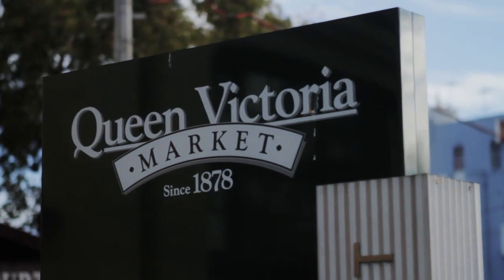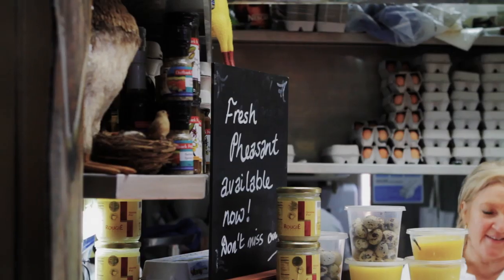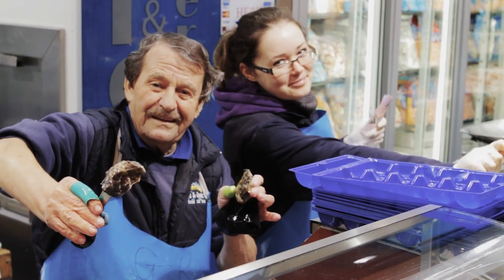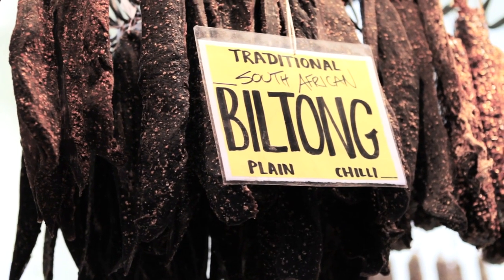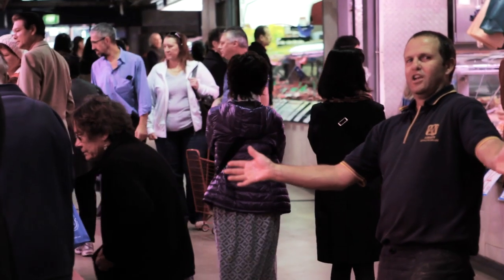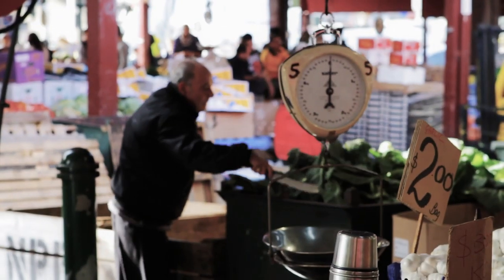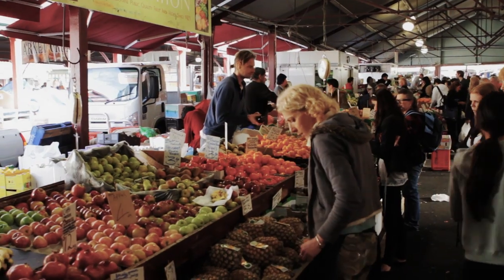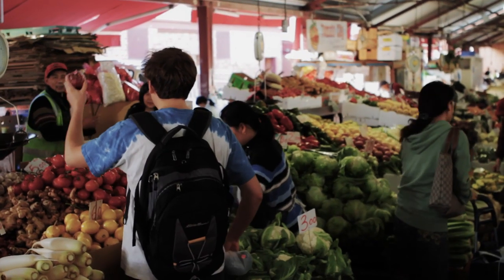QUEEN VICTORIA MARKET MELBOURNE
Take a tour of the iconic Queen Victoria Market in Melbourne.